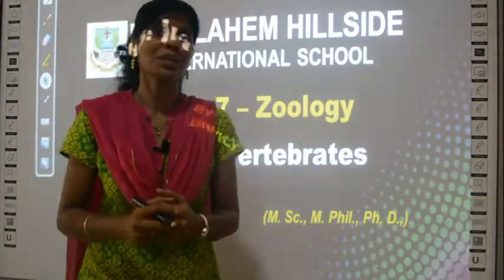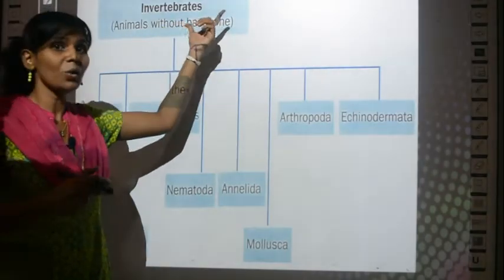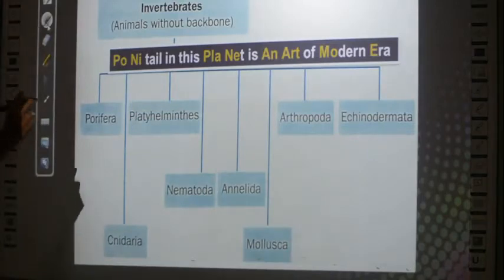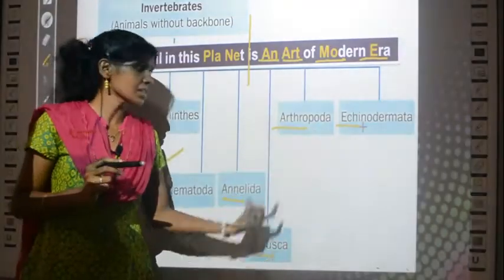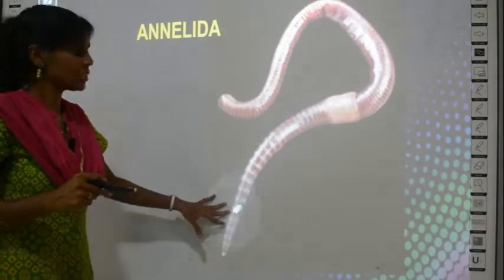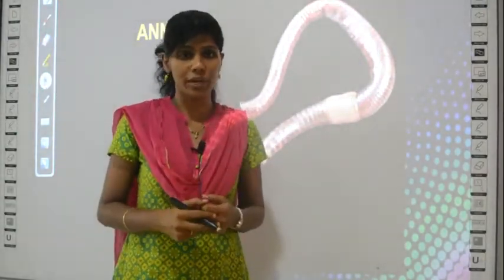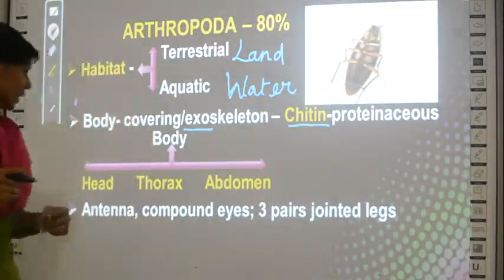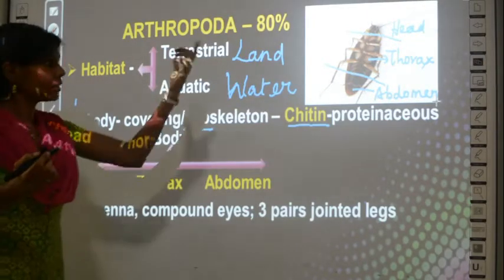Grade 7 Zoology / Invertebrates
This video explains about Annelids, Molluscs, and Echinodermata.